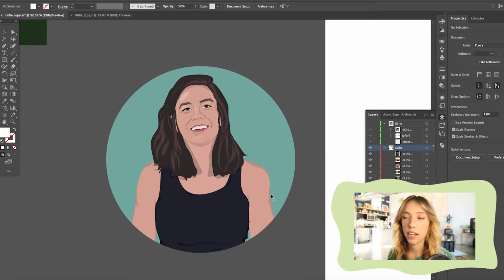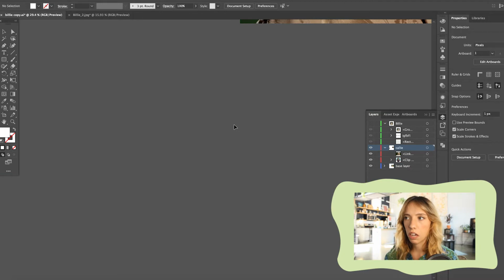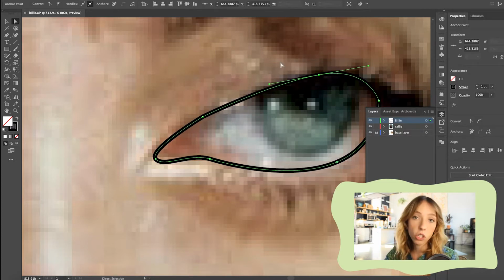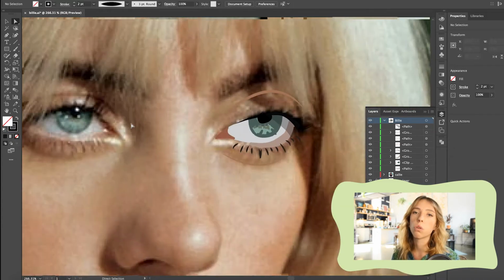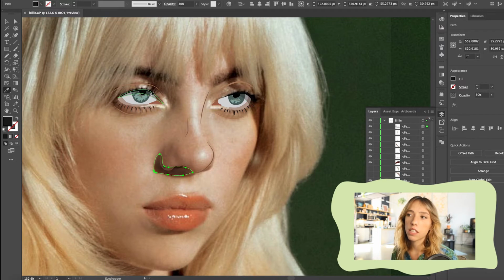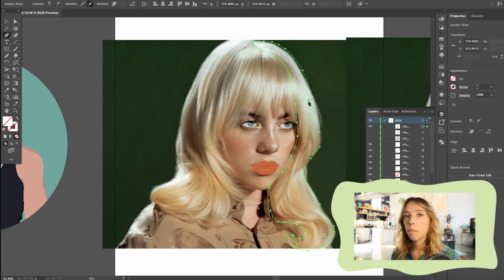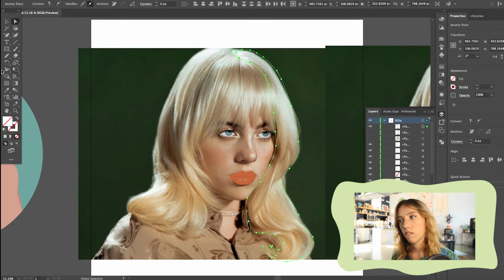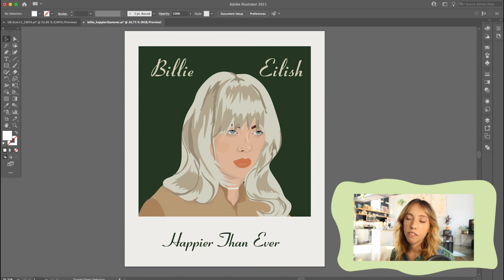Draw Billie Eilish w/ Me | Vector Portrait | Adobe Illustrator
Watch me draw Billie Eilish digitally on my Wacom tablet using Adobe Illustrator! Vector Portrait/Art inspired by her new album "Happier Than Ever".

This isn't an illustrator tutorial, but I do give a few tips + tricks into what I am doing at points and why!I loooove doing illustrations and I loooove Billie Eilish, so this was really a no-brainer for me. If you guys want to see some other celebs illustrated, leave in the comments below :)